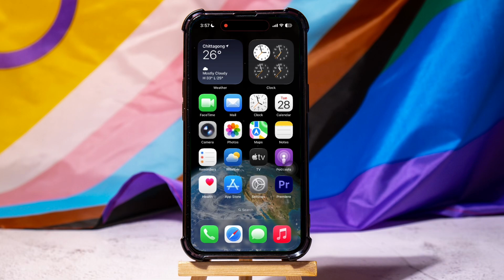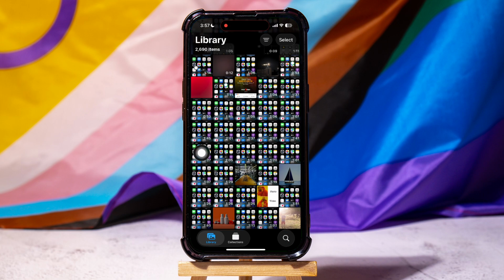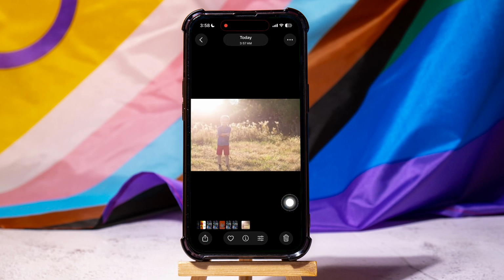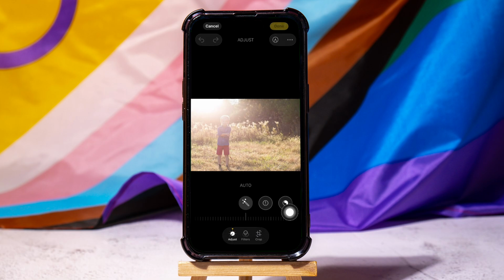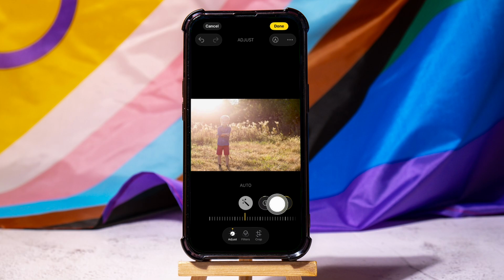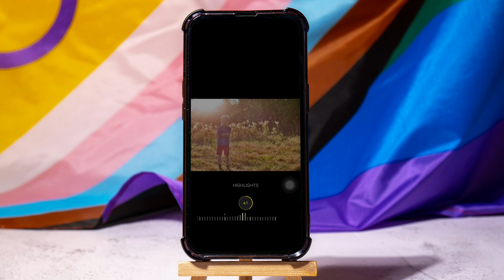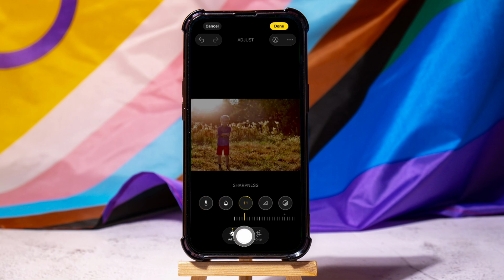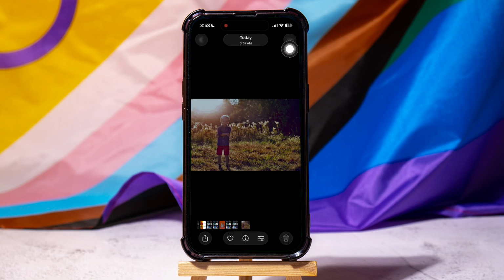How to Edit Overexposed Photos on iPhone 2026 (Step-By-Step Tutorial)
Here's how to fix overexposed photos on your iPhone using simple built-in editing tools and free apps that deliver professional results. I'll show you exactly how to rescue those bright, washed-out images and transform them into perfectly balanced photos without any expensive software. We'll start with the powerful editing features already available in your iPhone's Photos app, then explore some fantastic free alternatives that offer advanced exposure correction tools. You'll discover step-by-step techniques for adjusting exposure, recovering highlight details, enhancing shadows, and fine-tuning brightness to bring your overexposed shots back to life. I'll demonstrate how to use sliders effectively, when to apply filters, and how to save your corrections without losing image quality. Whether you're dealing with outdoor shots taken in bright sunlight or indoor photos with harsh lighting, these proven methods will help you salvage those precious memories and create stunning images in minutes.